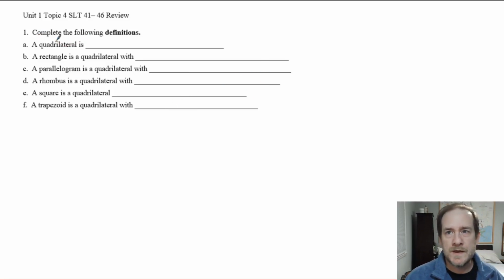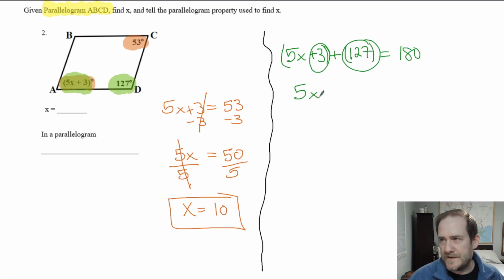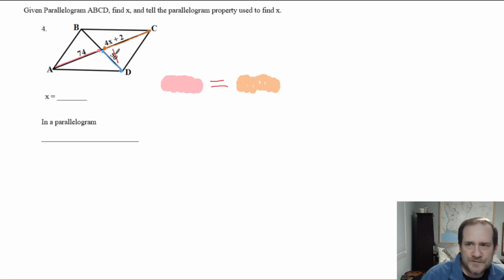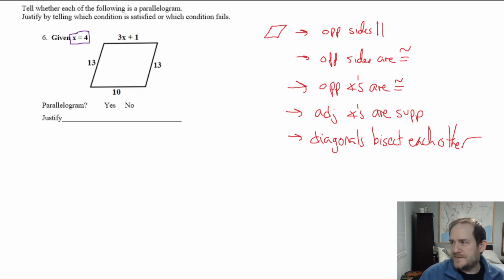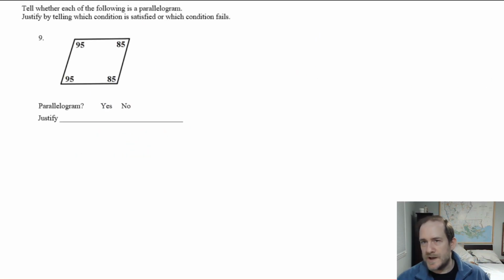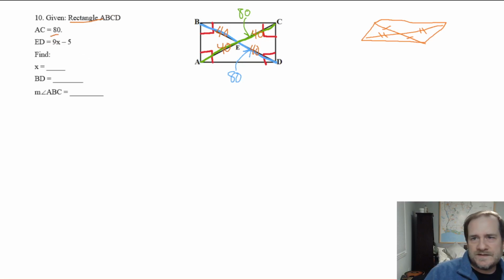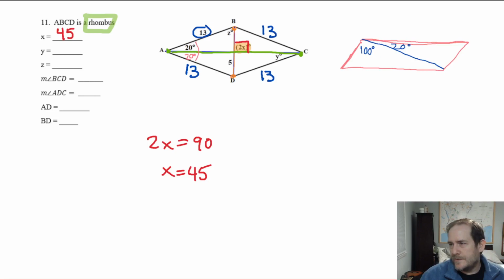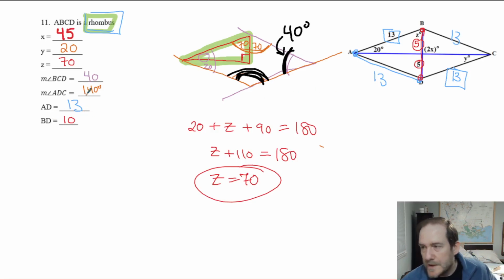Geom ■ Quadrilaterals ■ Quiz Review Key